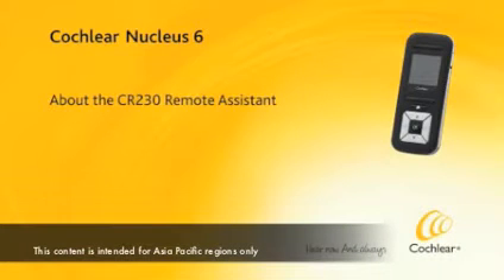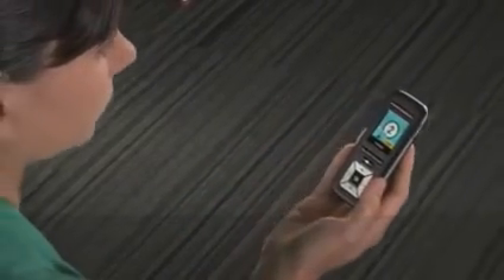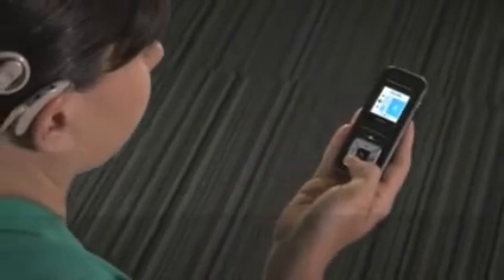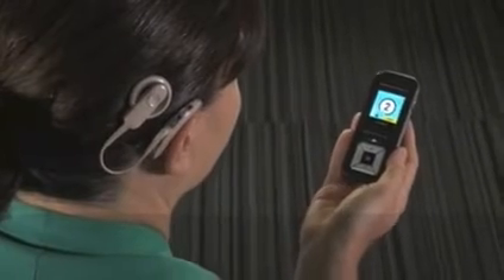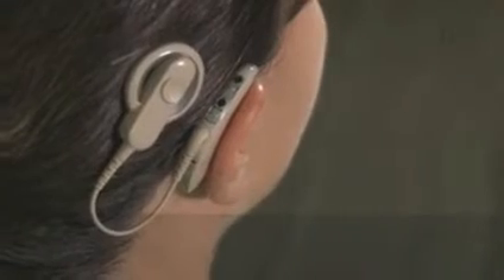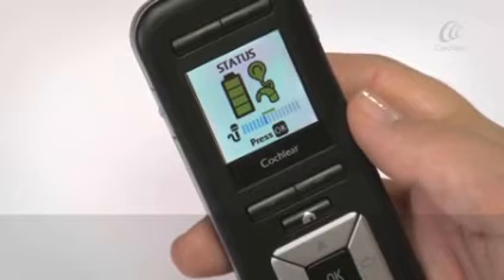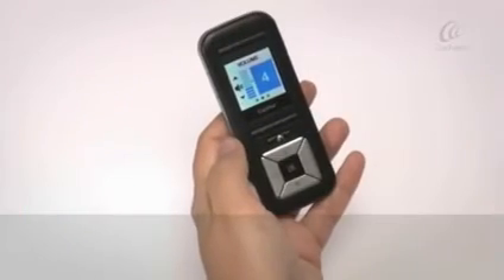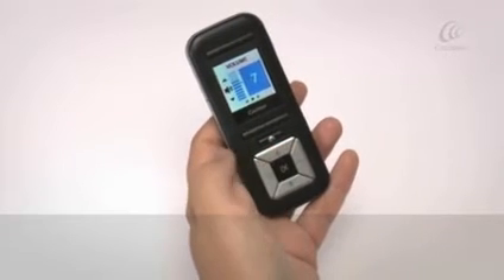About the CR230 Remote Assistant for Nucleus® 6 or Kanso™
This video shows you everything you want to know about CR230 remote assistant, for use with the Cochlear™ Nucleus® 6 Sound Processor or Kanso™ Sound Processor.
For more tips on effectively using your Cochlear accessories, go